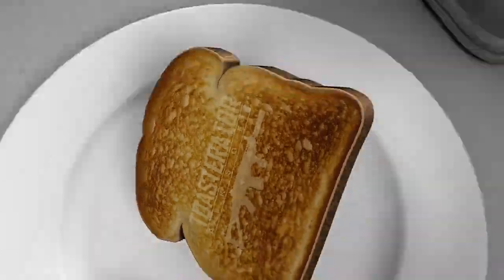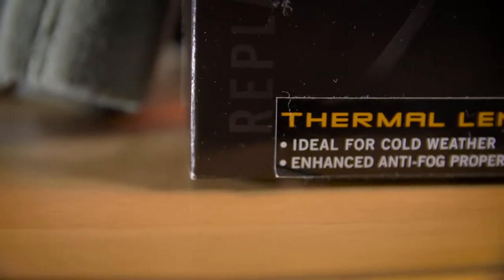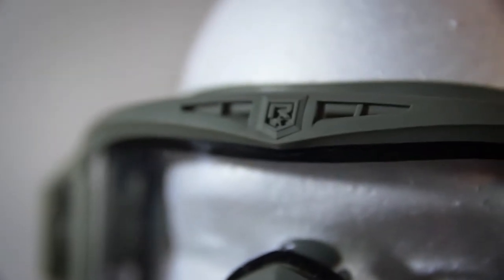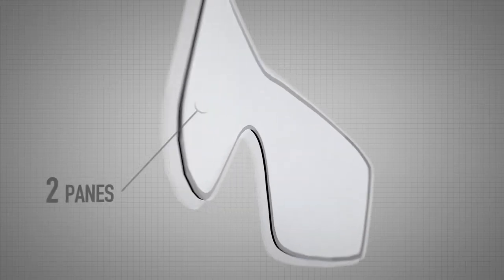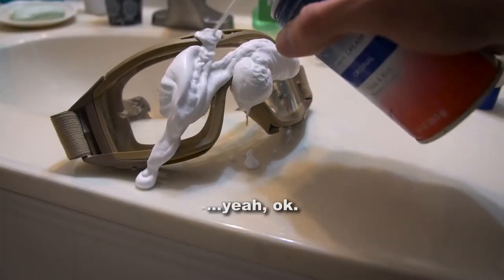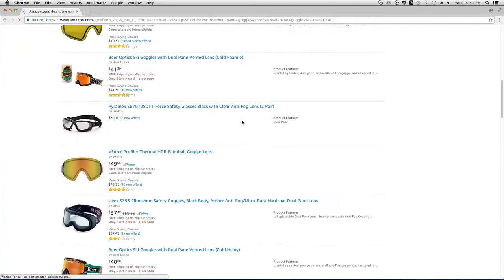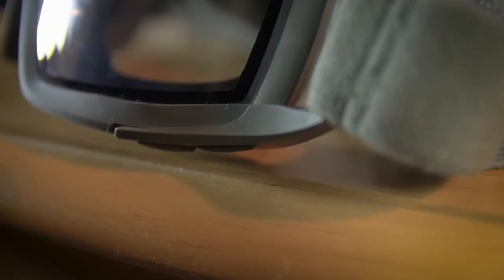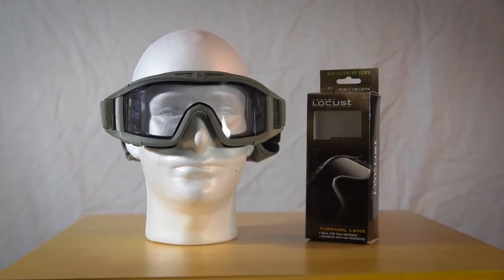The 100% Best Anti-Fog Method for Airsoft (NO SPRAY OR ANYTHING)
This is an informational video about dual-pane/thermal lenses for protective goggles.  In my opinion, this is easily the best solution for foggy airsoft goggles.

Lens Only